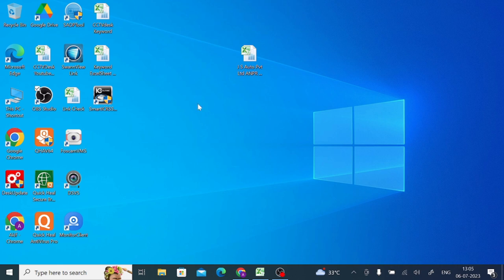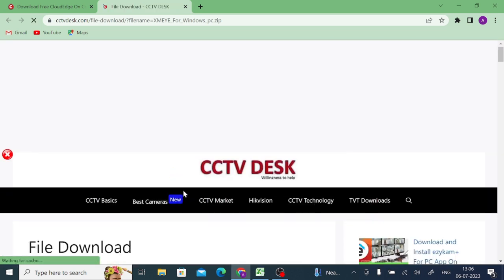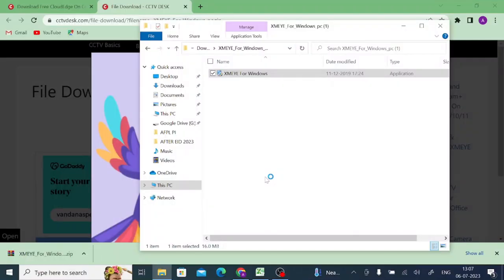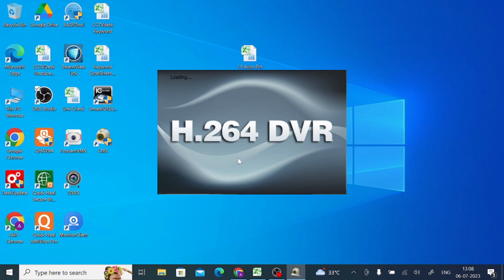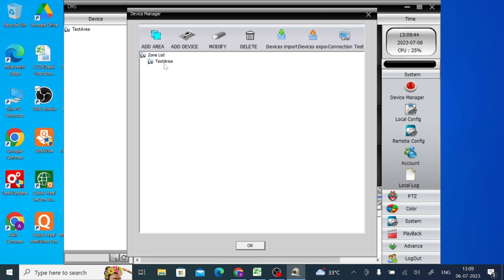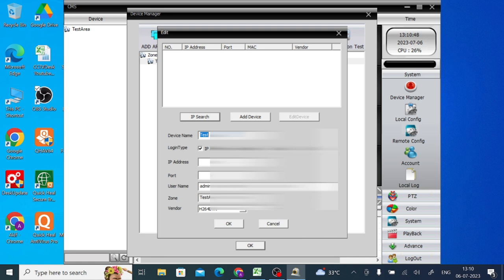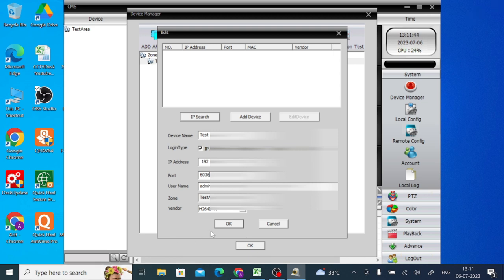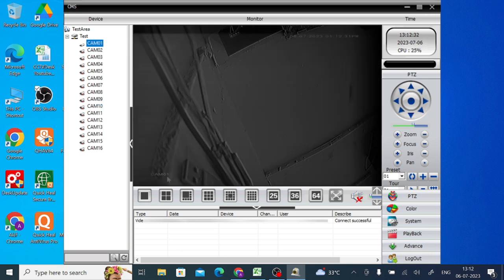How to Install CloudEdge for PC CMS Application & Configure on Windows OS?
This CloudEdge for PC CMS Software is a security surveillance app. It is used to monitor CCTV cameras installed at different faraway locations from any remote area. This video will guide you about the CloudEdge for PC CMS. The installation and configuration process is illustrated for the CloudEdge for Windows app. The login to the app and the device addition processes are also shown. This software is trendy and consists of all the smart features necessary for security surveillance. The CloudEdge app for PC senses motion and audio. It alerts you of all security threats. Watch the complete video for a better understanding.